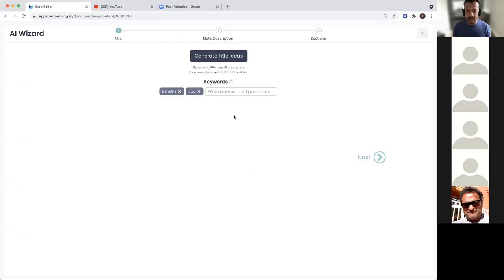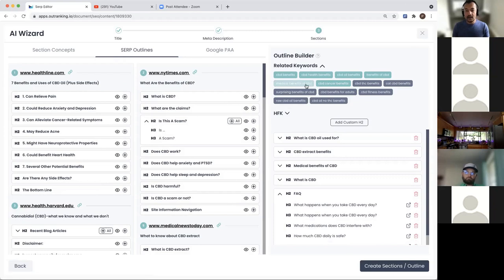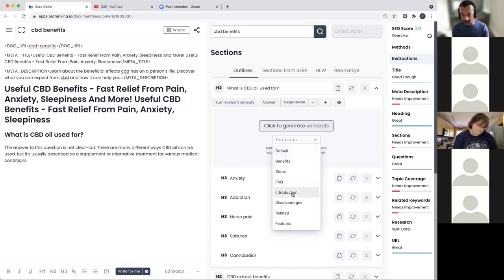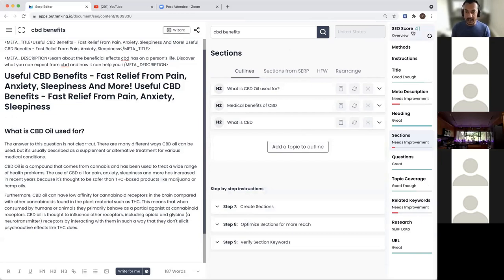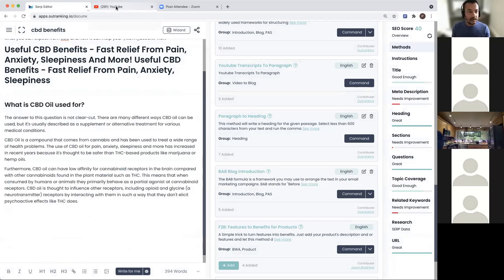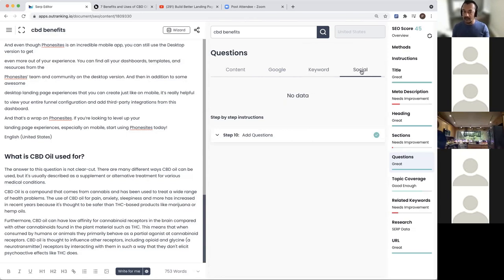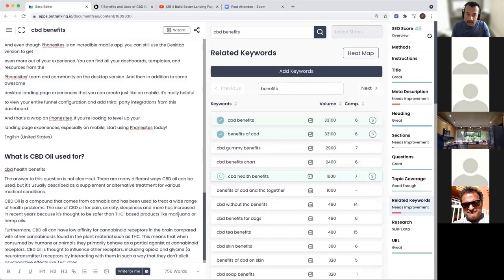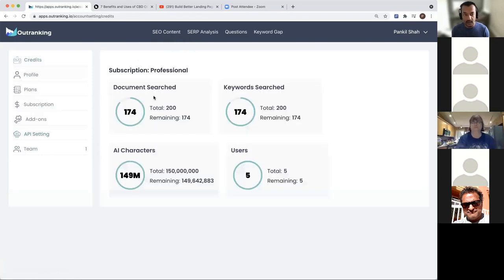Ai in Marketing & Writing: The power of AI Writing Tools - Webinar Recording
This video is from the old version of Outranking, please click on this link to view videos from the latest version

This is a recording from our weekly webinar on Oct 12.

What is covered in the webinar:
*Generating title ideas and meta descriptions with AI Wizard,
*Finding CBD benefits-related keywords,
*Using concepts builder for deeper research.

Keywords used for demonstration: “cbd benefits”

ABOUT OUTRANKING

Outranking.io is an AI content writing platform that helps research, write, and optimize web content.

✅Register for upcoming webinars here and learn how to use the power of AI to scale your content production